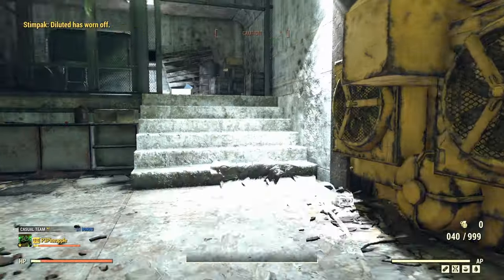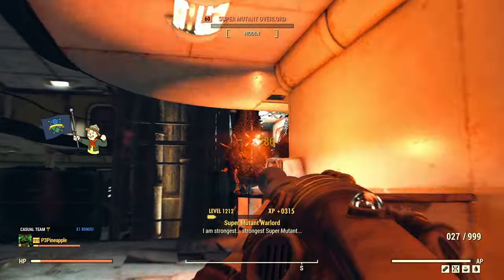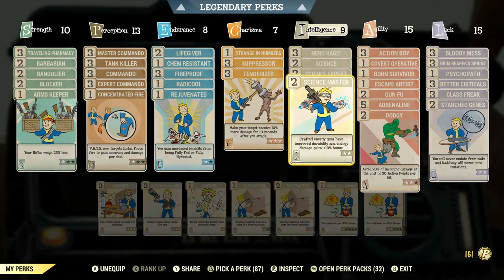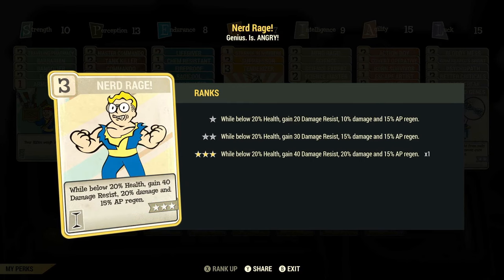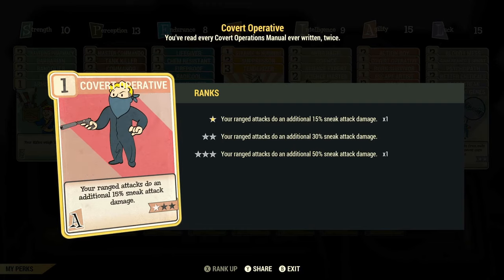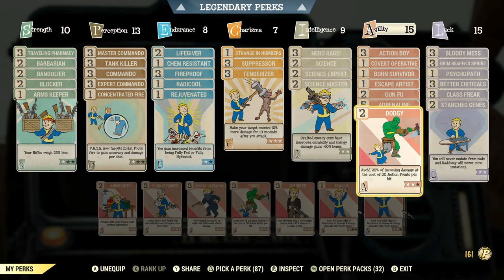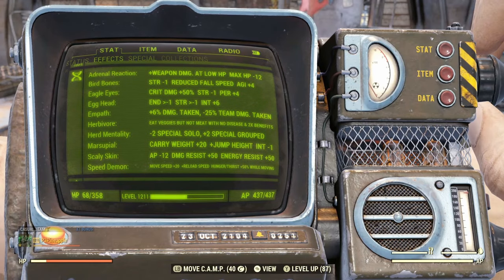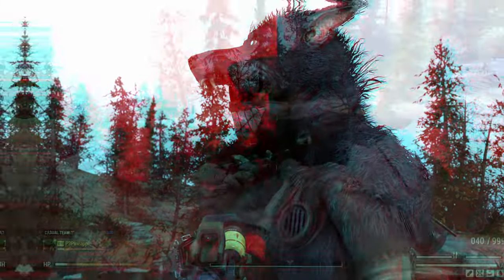Fallout 76 - Energy Weapon Build Guide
Today we take a look at my brand new Energy Weapon Build in Fallout 76 and show you how to best utilise it in the wasteland!

TO RECEIVE 20% OF ALL PURCHASES - CODE EXPIRES SEP 13th 2023 **

We're also an official partner of Freshen Up Energy!!